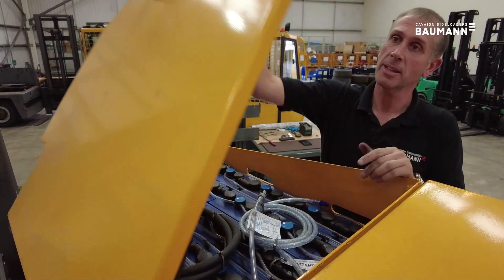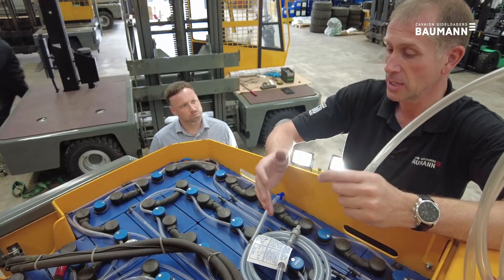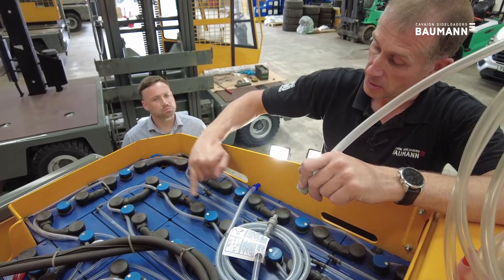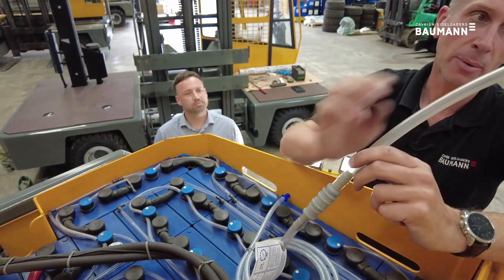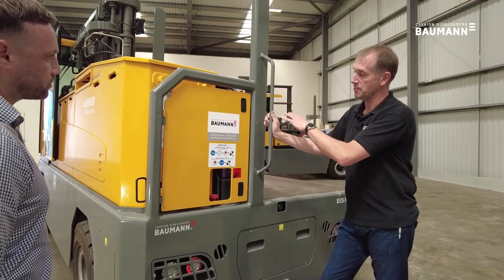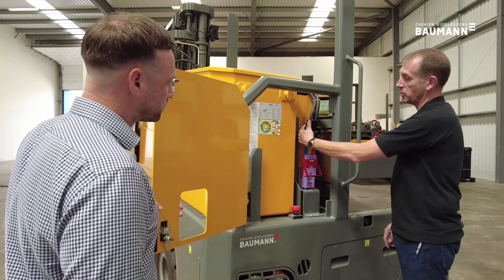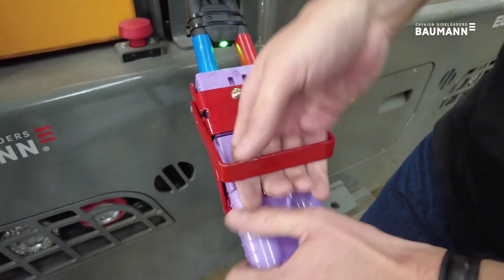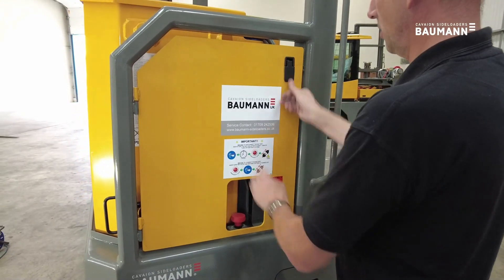Baumann EGX & ELX Sideloaders Battery Topping & Charging Procedures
The correct procedure for charging Baumann 120v high efficiency electric sideloaders.

Charging Best Practice
Avoid over or undercharging the battery as this can shorten the battery’s lifespan. Establishing an area for battery charging is recommended.

The charger must match the battery. It is also important that the Ampere Hour rating is within 10% of the battery’s AH rating.

Maintain a watering log. A battery manufacturer will want to see watering records if a warranty claim is needed.

Allow ample charging time - a full eight-hour charge will properly distribute the acid throughout the battery.

A longer charging cycle performed once a week will rebalance the acid concentration.

Add water to the battery after it has been charged, after is has cooled down.

Always keep electric forklift batteries at a safe temperature.